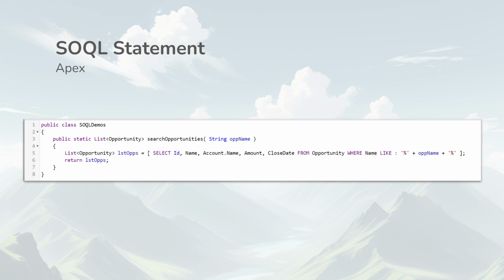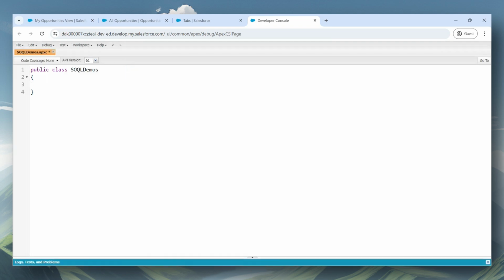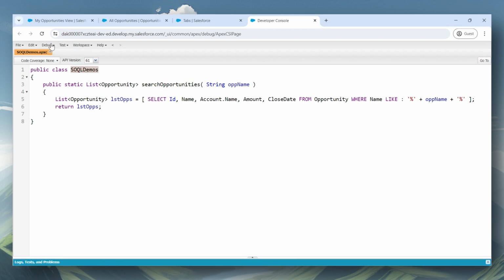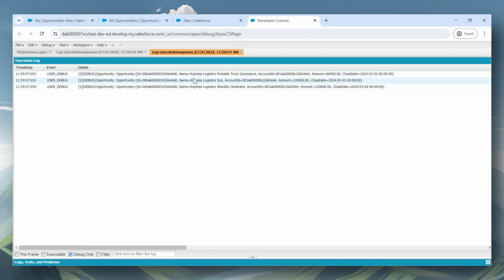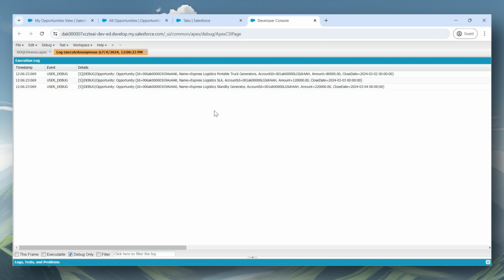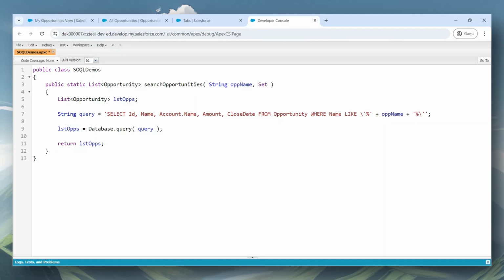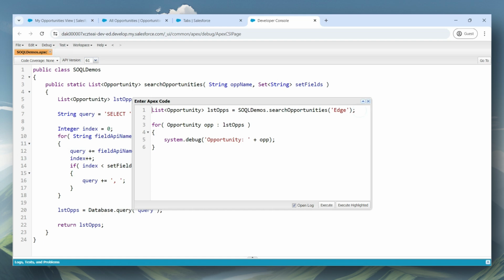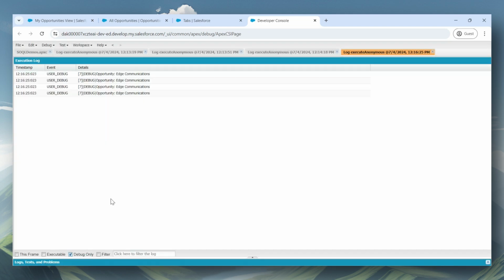Salesforce - Apex - SOQL Query Statement vs. Database.query explained in 10 minutes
How to execute an SOQL in Apex?
How to query data from objects in Apex?
SOQL Statement vs. Database.query()
SOQL Query vs. Database.query()

KEY MOMEMNTS -

1. SOQL Statement 00:42
2. SOQL Statement example - 01:49
3. Database.query() - 04:32
4. Database.query() example - 05:10
5. SOQL Statement vs. Database.query() comparison - 06:00
6. Create dynamic SOQL query in Apex example - 06:55